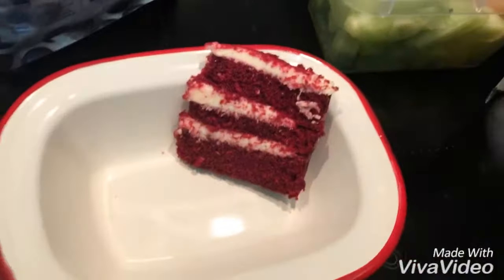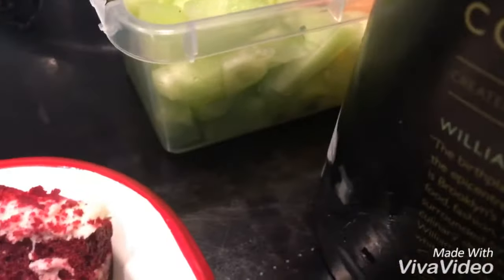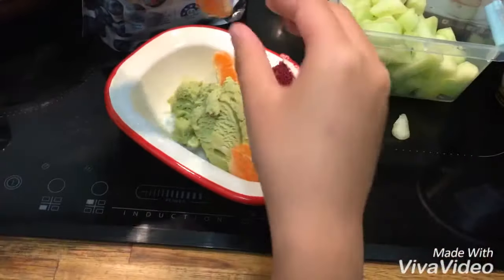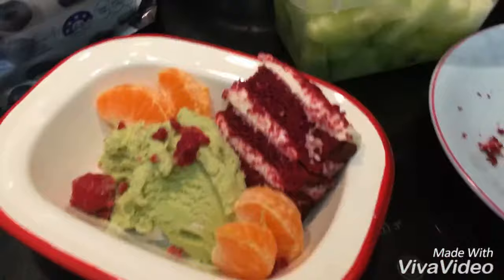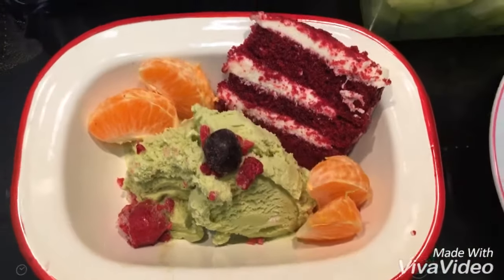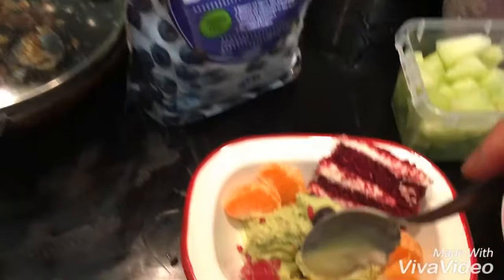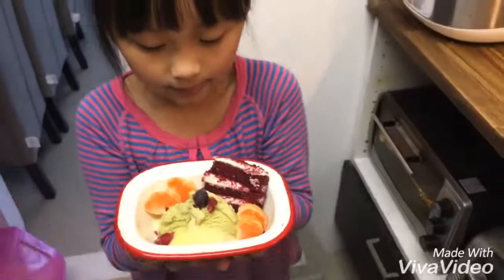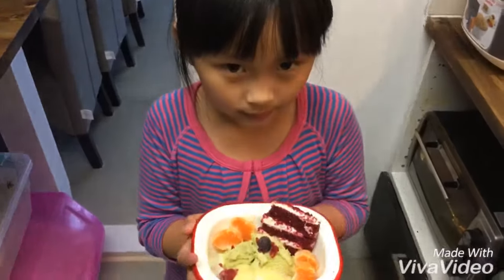Latte ice cream- rasberries cake and fruit dessert-- cuộc sống melbournep